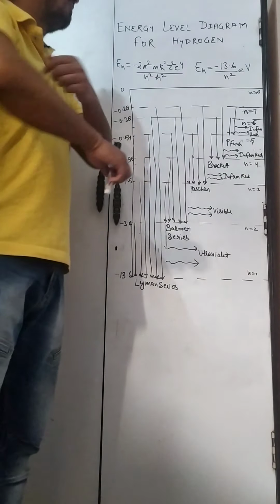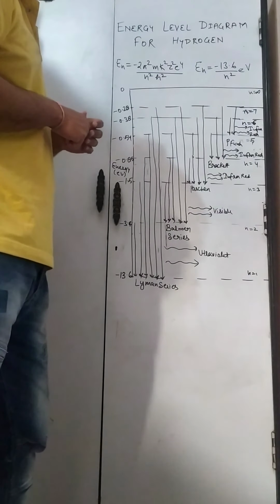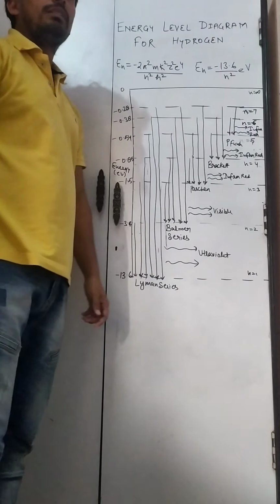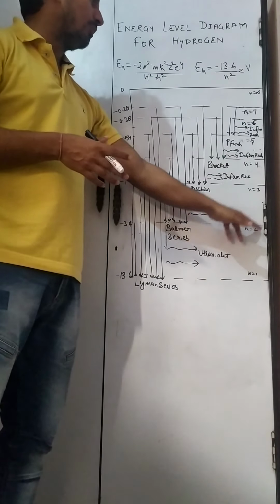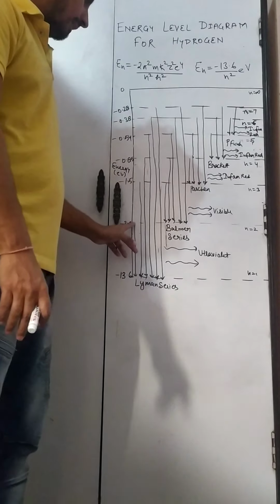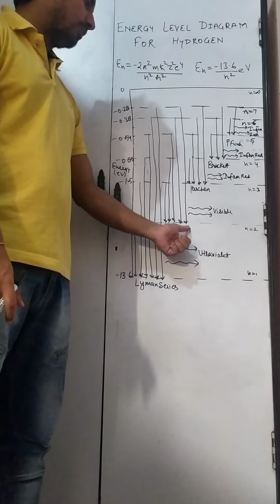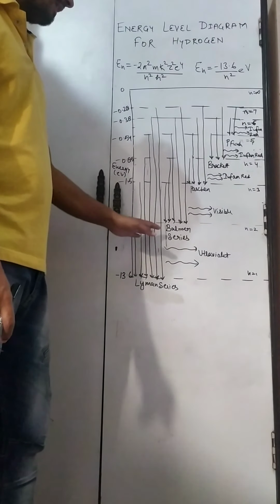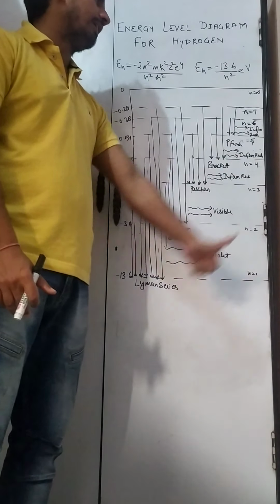Energy level diagram of hydrogen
Energy level diagram of hydrogen#atom # physics # modern physics# easy concept